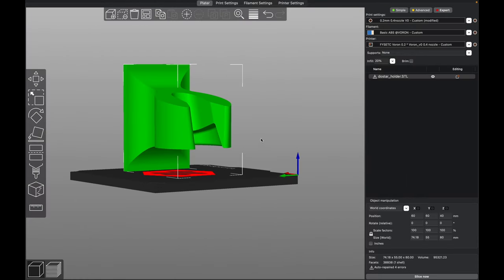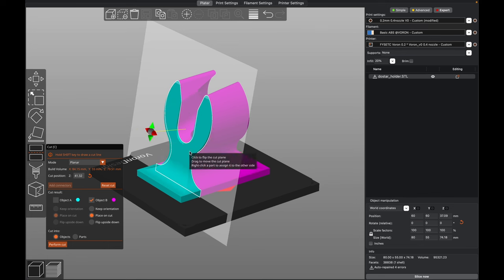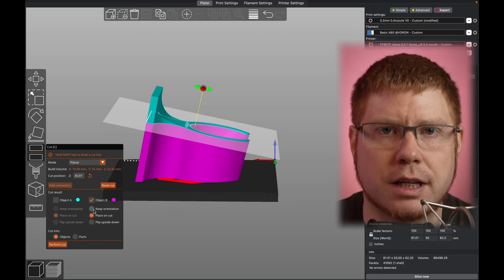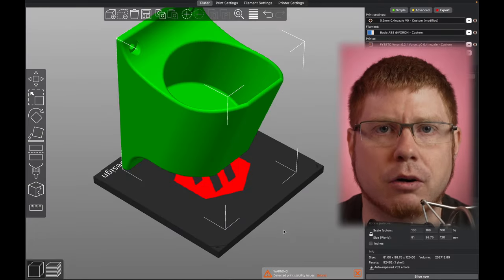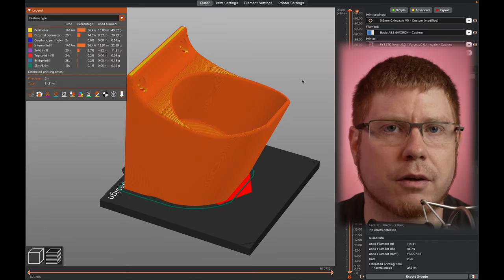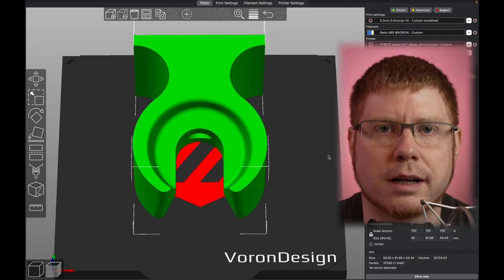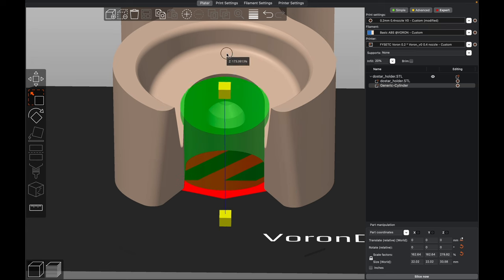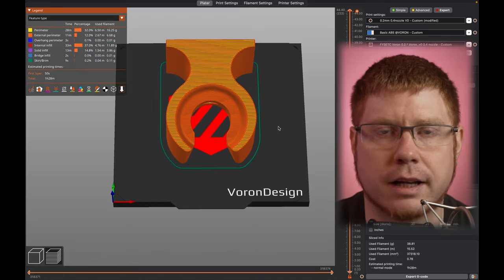Fix poorly designed Models in Prusa Slicer easily | Wall Holder for EV plug installation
Get great results every time by following my free Design and Print Checklist

There are a lot of really great 3D printing models out there. But many are impossible to print without support material or weak layer lines. I'll show you how to fix that with integrated tools in Prusa Slicer on the example of an EV plug wall mount.